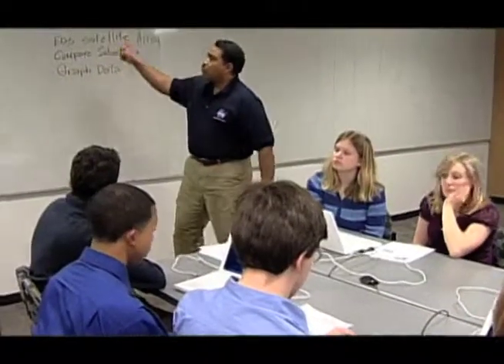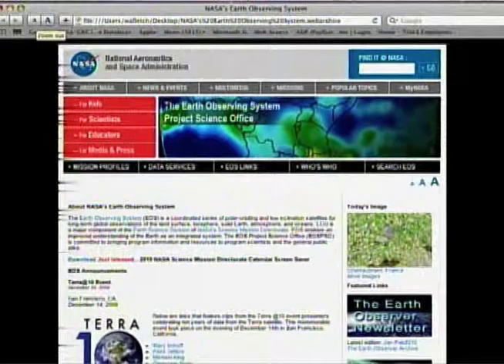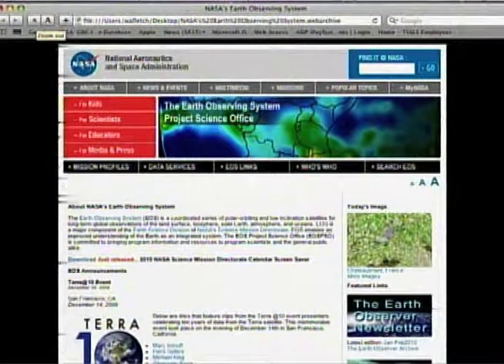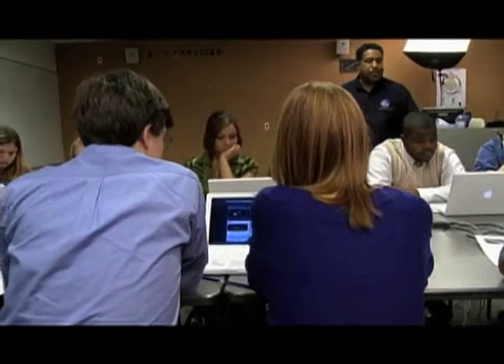Video 5 of 8: Teacher Preparation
Suggestions in advance of conducting the lessons in class: Read the teacher notes at the end of the lesson; practice the lesson; be familiar with the live access server; and duplicate the worksheets.